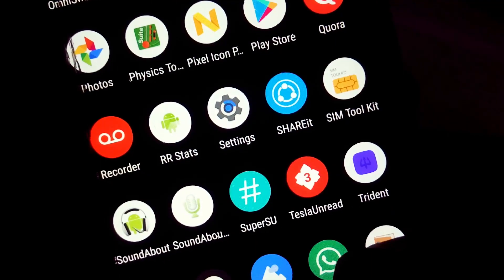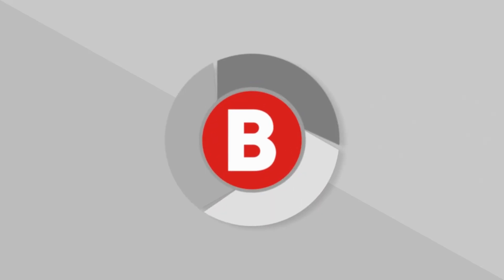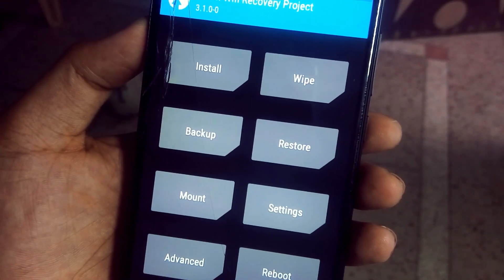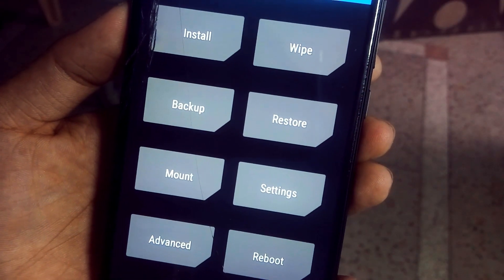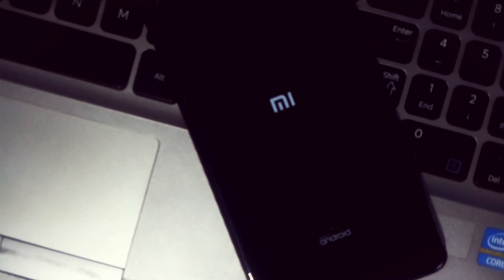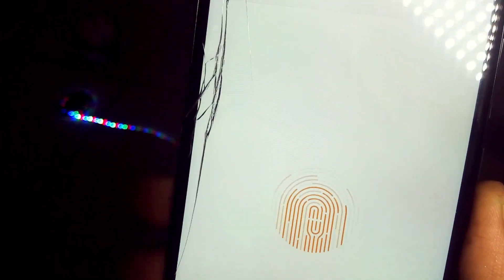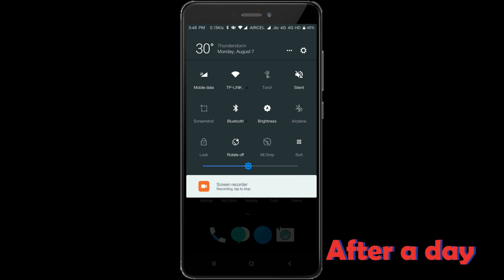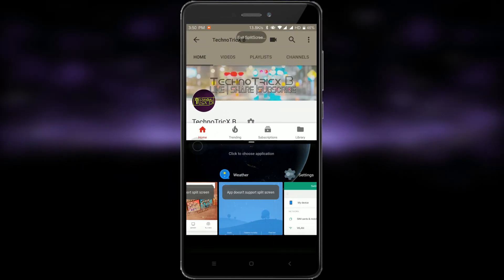How to Install MIUI 9 on Redmi Note 4 [SD 625-Indian Version]-TWRP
In this video I will show you how you can install lightning fast MIUI 9 in your Redmi Note 4 ( SD 625-Indian Version ).
Your Phone must be unlocked and TWRP recovery must be installed. If your phone doesn't have TWRP recovery then read this forum to know.

And want more video like this,